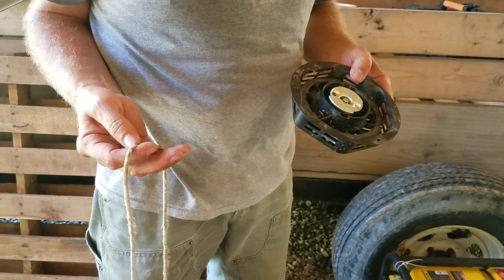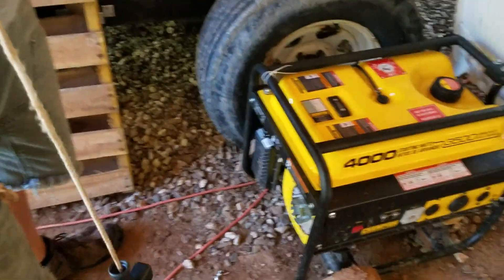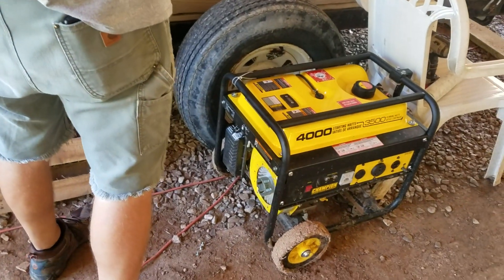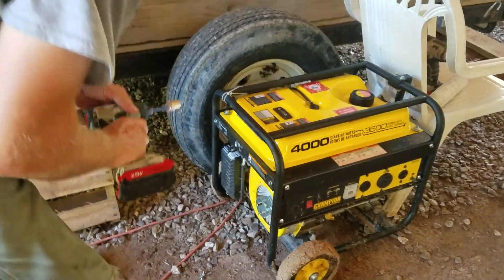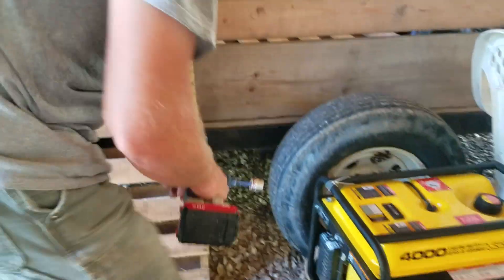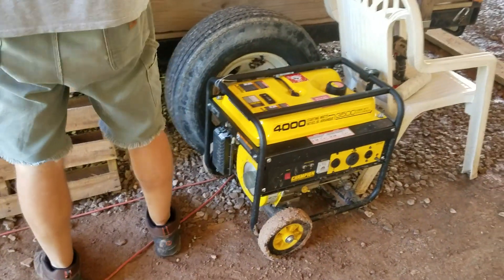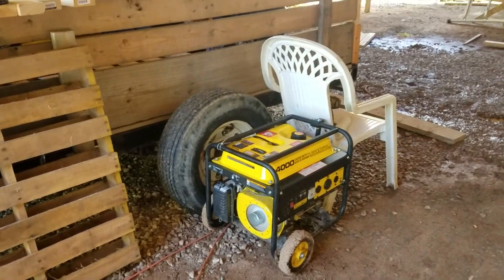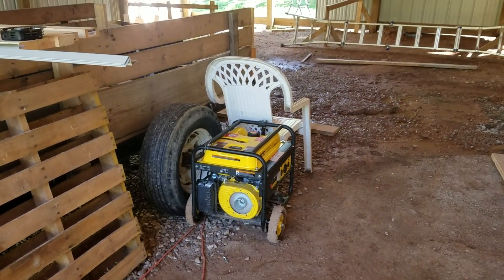How to start a generator without a pull rope.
Pull rope broke on generator,  so we try other means to start it.